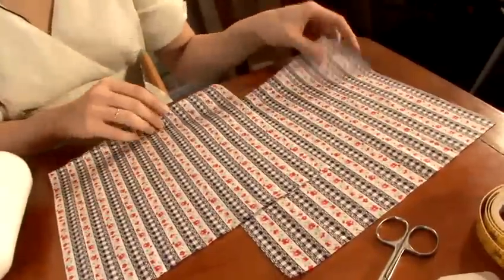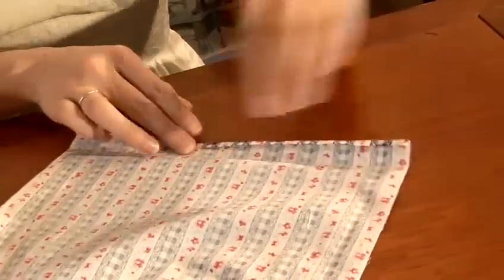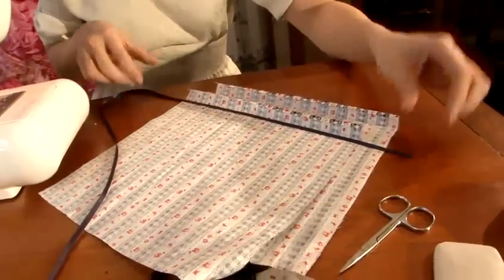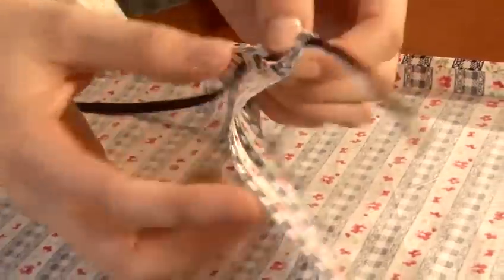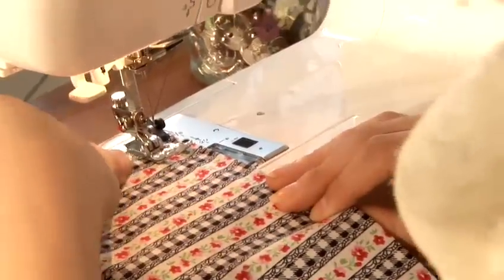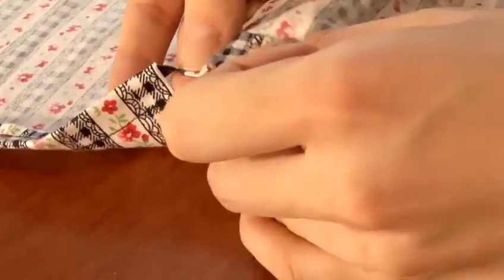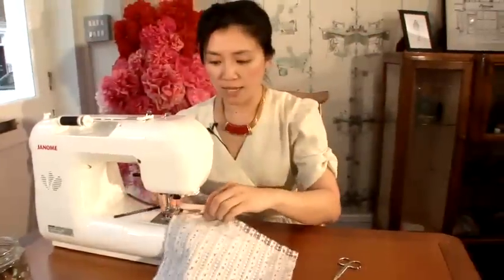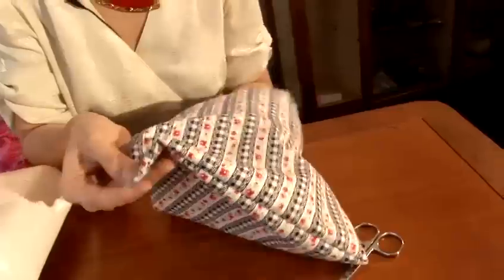How To Stitch A Drawstring Bag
This lesson is a advice video time saver that will enable you to get good at sewing. Learn How To Stitch A Drawstring Bag with VideoJugn++s best of the web informative video